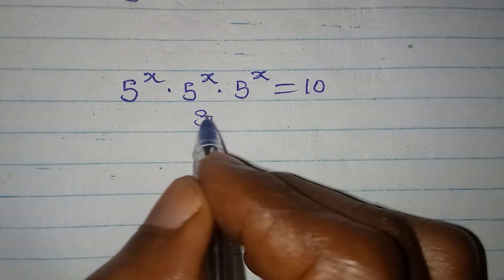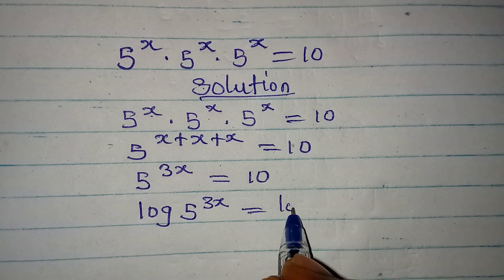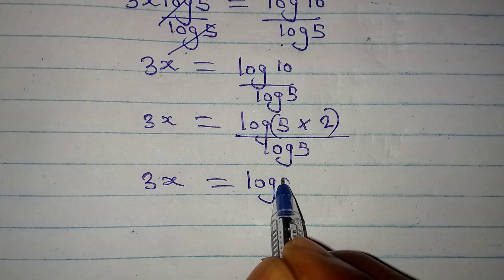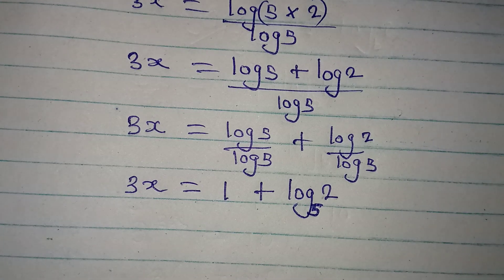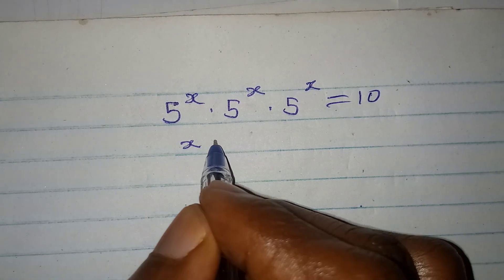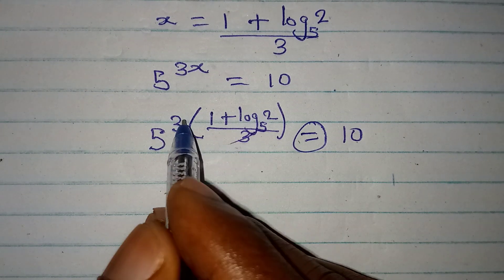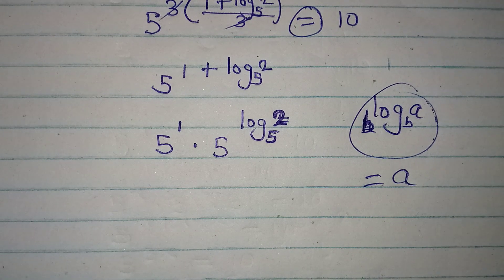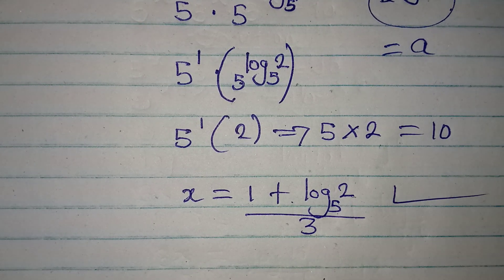Russians Olympiad Mathematics | Can high school students solve it?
This is beautifully solved